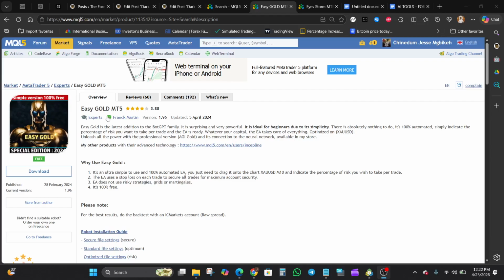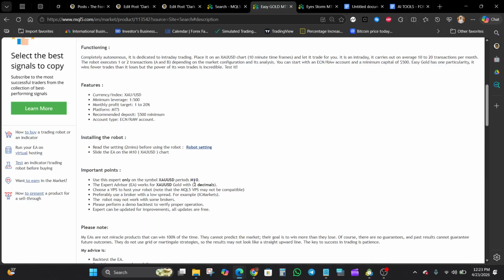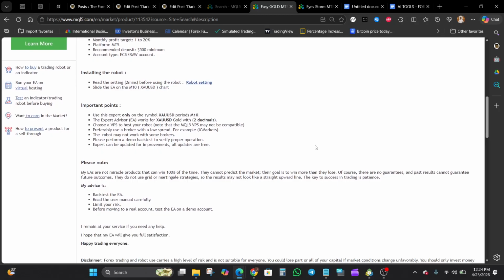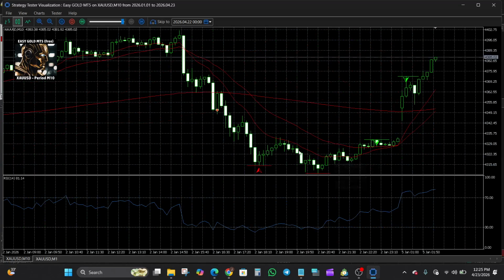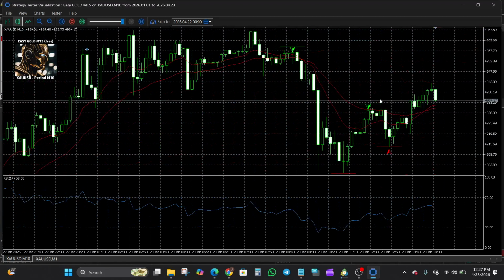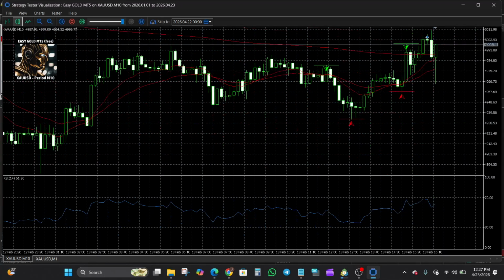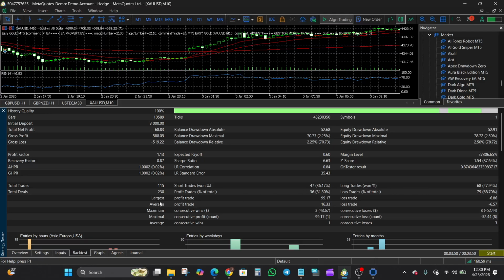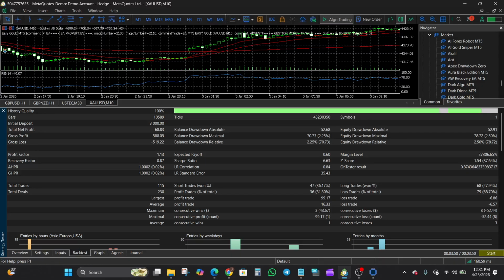Easy Gold EA MT5 Review – Simple Gold Trading Bot with Controlled Risk Strategy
Easy Gold EA is an MT5-only Expert Advisor designed specifically for trading XAUUSD (Gold) on the M10 timeframe. It focuses on intraday trading with a structured risk approach, using stop losses on every trade instead of grid or martingale strategies.

This EA is built to be beginner-friendly with a simple plug-and-play setup, allowing users to define their risk percentage while the system handles trade execution. It trades less frequently but aims for higher reward trades, making it suitable for trending and volatile market conditions.

Backtest results show a mix of wins and losses, with profitability depending on risk management, broker conditions, and market behavior. As always, traders should test and optimize settings before using it on a live account.